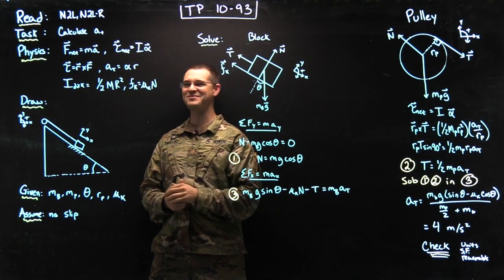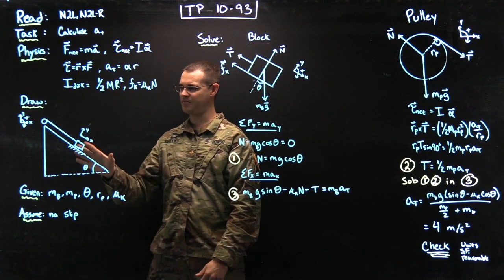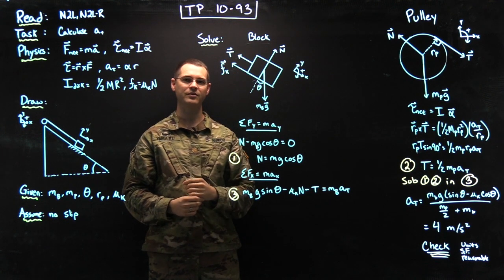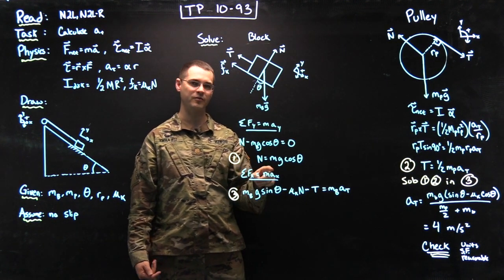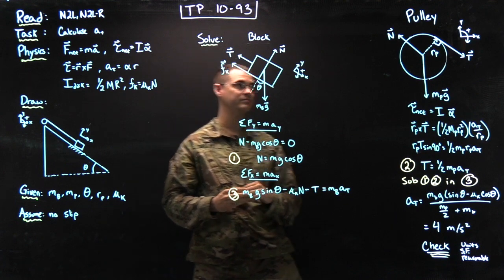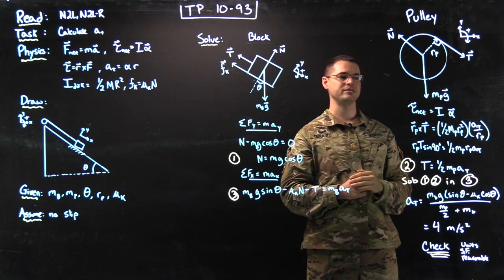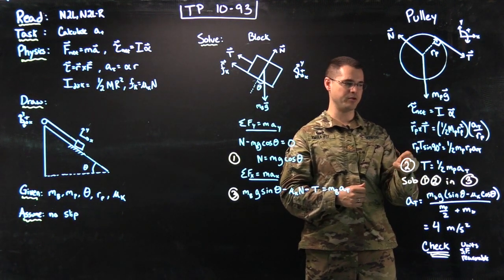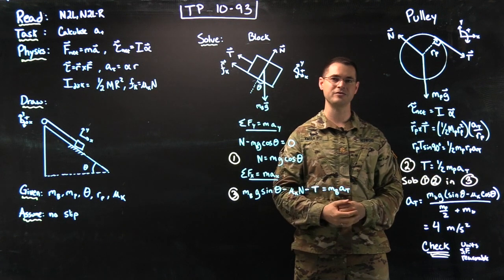TP 10-93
This video is about TP 10-93